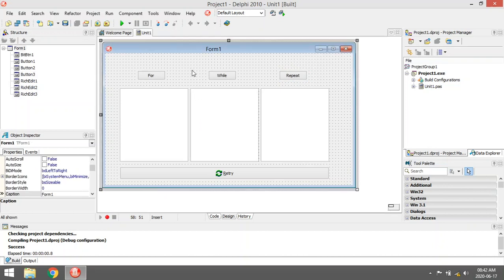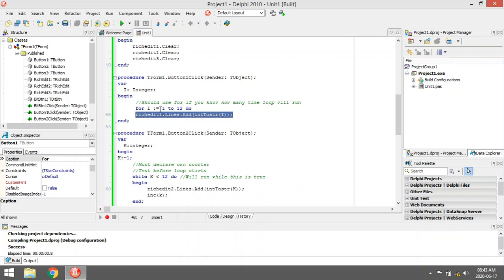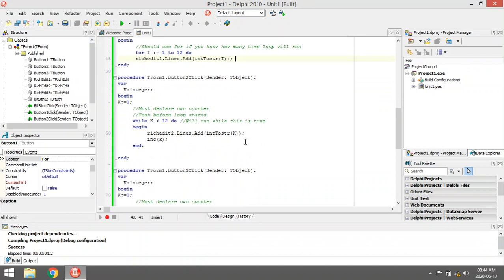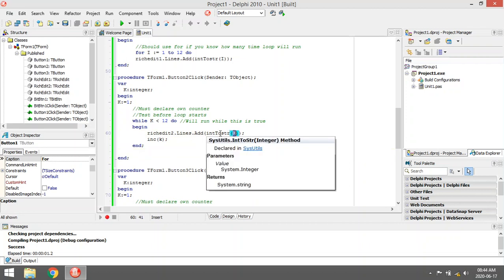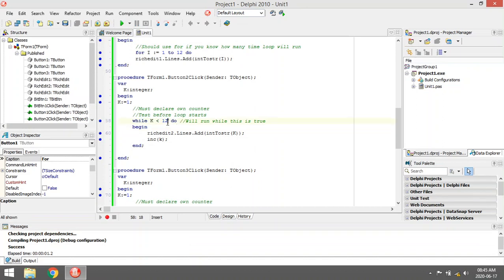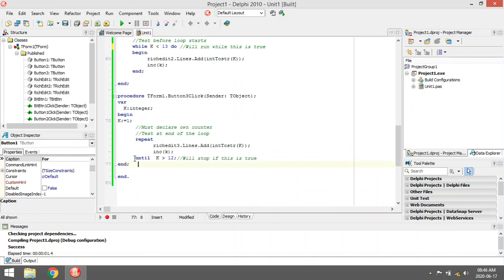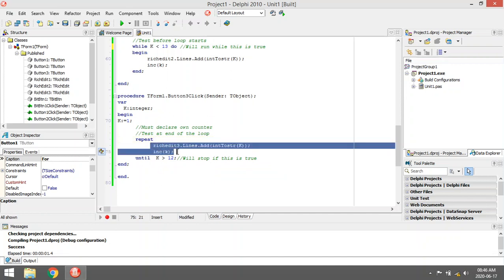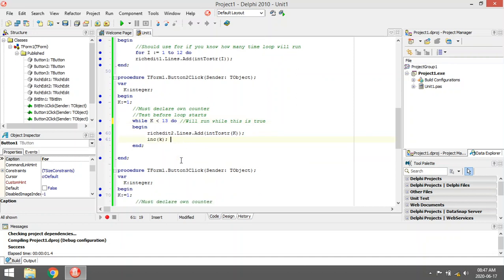Delphi - For vs While vs Repeat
For vs While vs Repeat
Loops

PAT
Information technology
Delphi programming
Delphi Coding
Grade 10
Grade 11
Grade 12
Practical assessment task
Delphi tutorials
Learn Delphi
Delphi walkthroughs